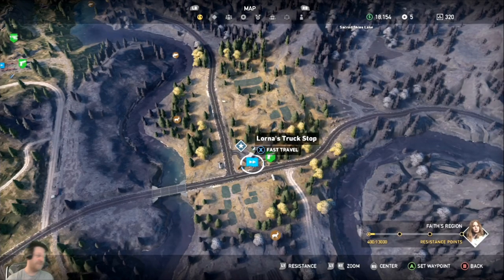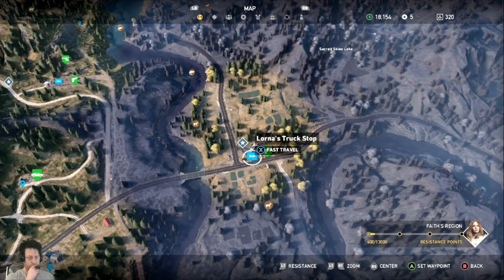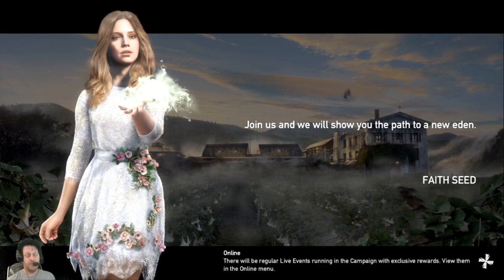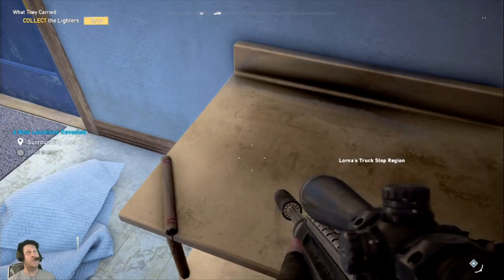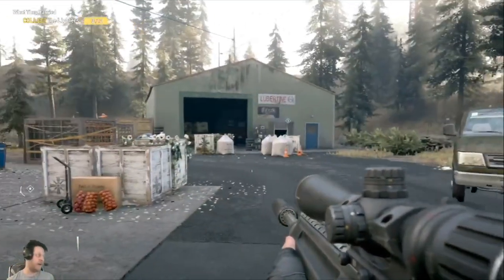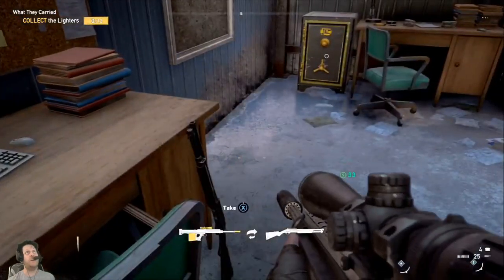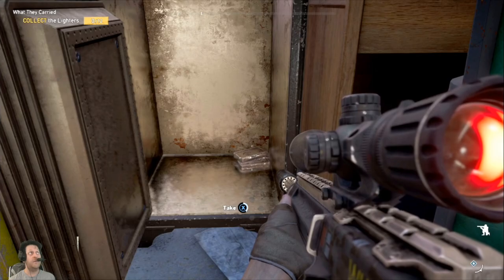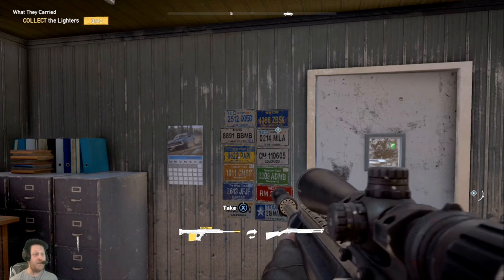Far Cry 5 Silver Bar Locations - Lornas Truck Stop / Henbane River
We are in a new region of the map guys and this time we head to Henbane River.

Our First stop is Lorna's Truck Stop to find those pesky silver bars.

Keep hunting and I will see you at the next location